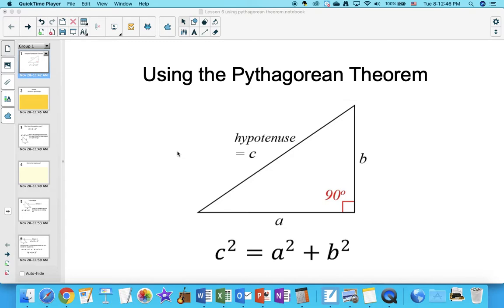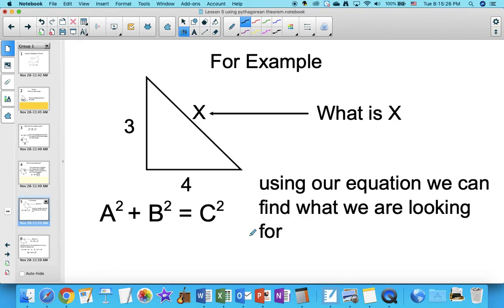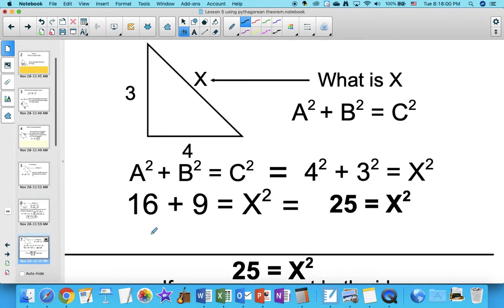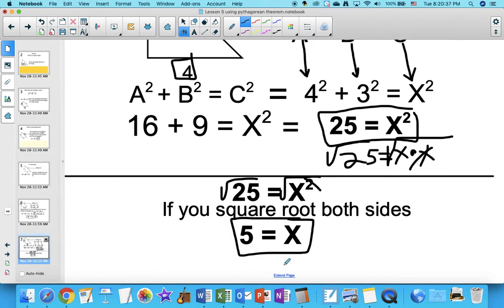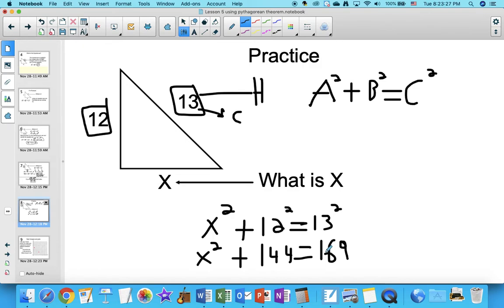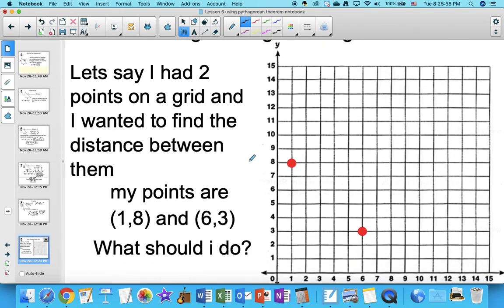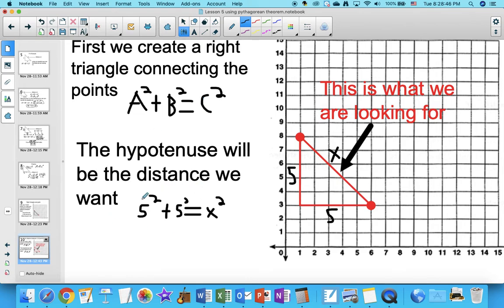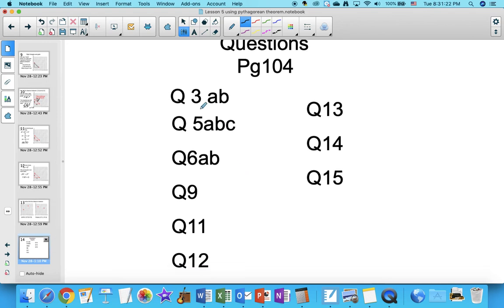lesson 5 using pythagorean theorem